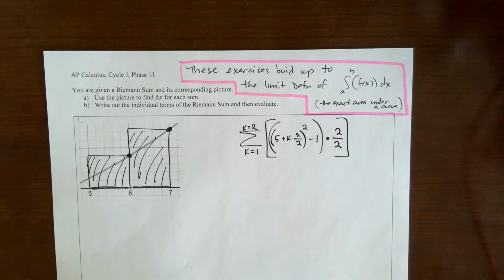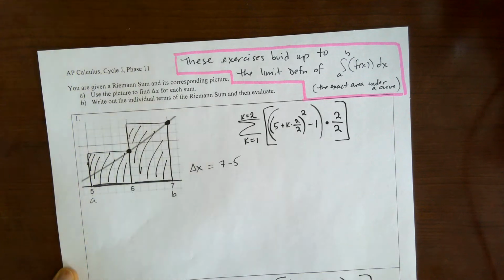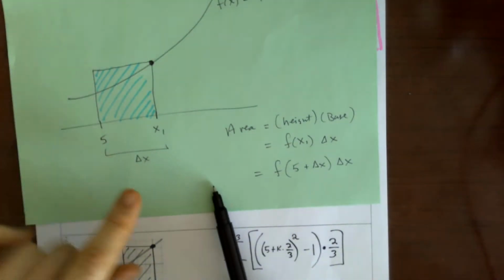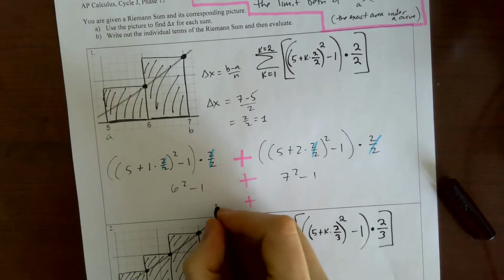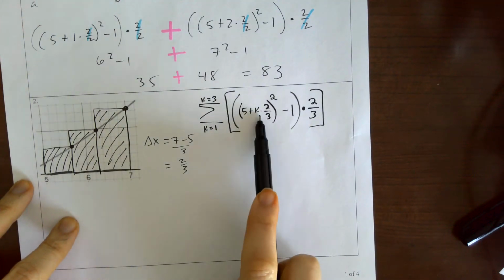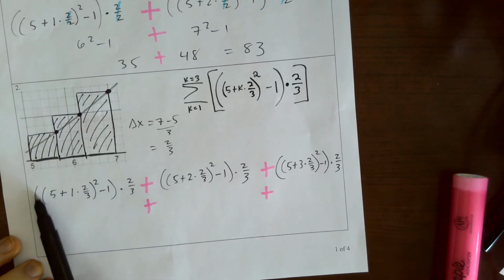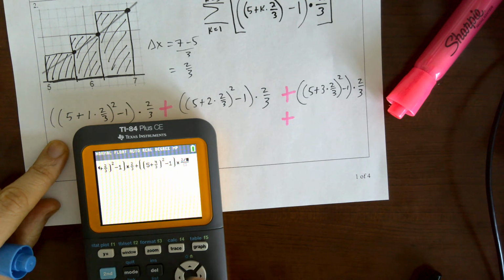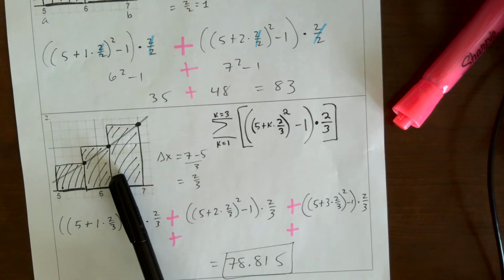AP Calc J-11